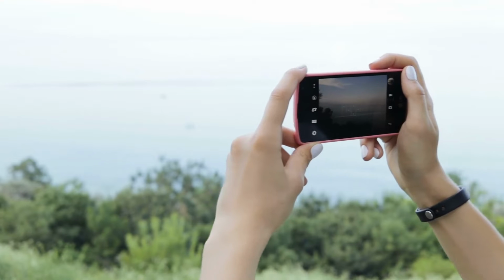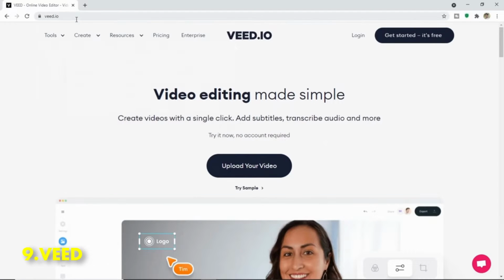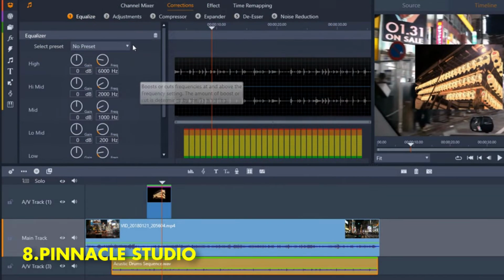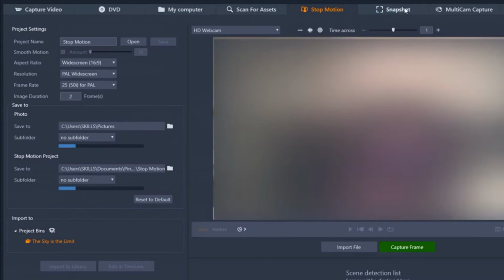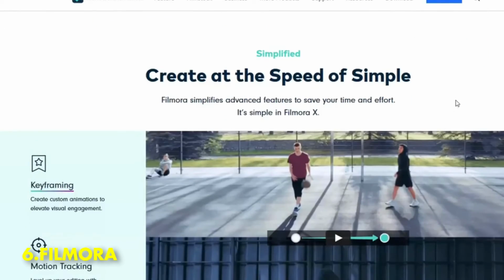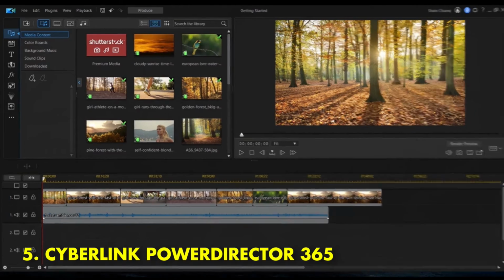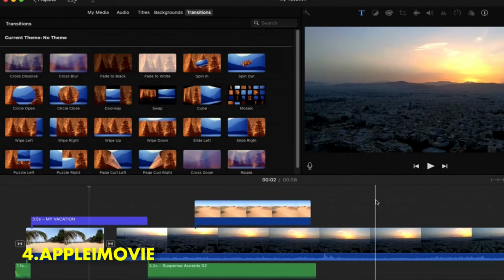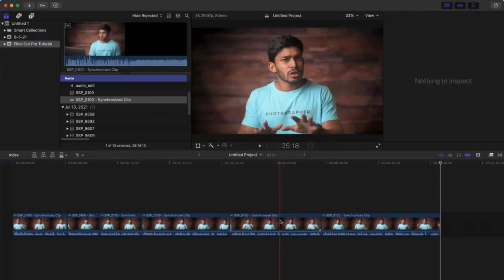Best Video Editing Software for YouTube 2022 !!!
YouTube is the world’s most popular video-sharing platform and second-most visited website. It’s no wonder you’re looking for the best video editing software for YouTube! We have compiled some of the best video editing software for your YouTube vlogging journey. Hit record and join the movement!

0:29 Canva
1:23 Veed
2:37 Pinnacle Studio
3:48 Coral Videostudio Ultimate
5:09 Filmora
5:52 Cyberlink Powerdirector 365
7:00 Apple iMovie
7:27 InVideo
7:50 Final Cut Pro
8:38 Adobe Premier Pro